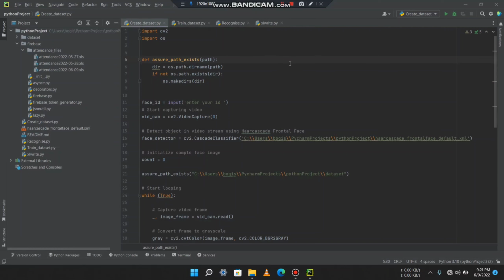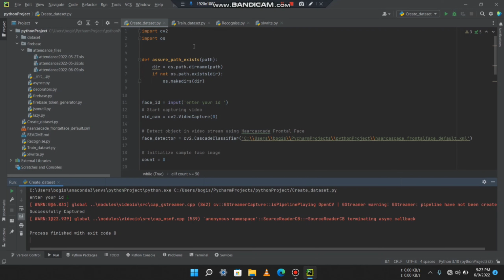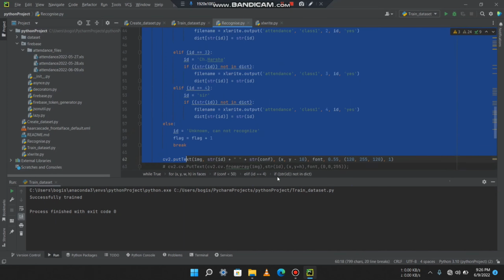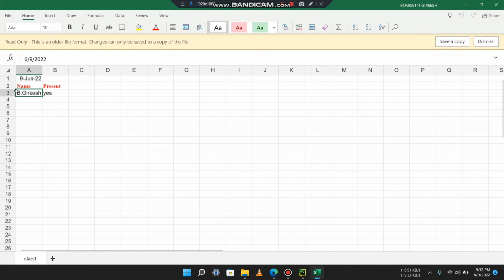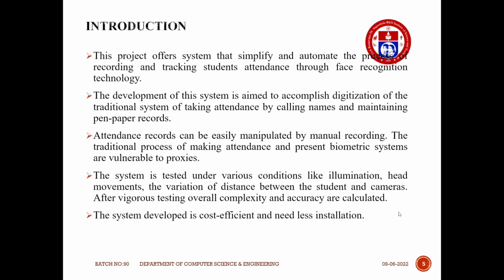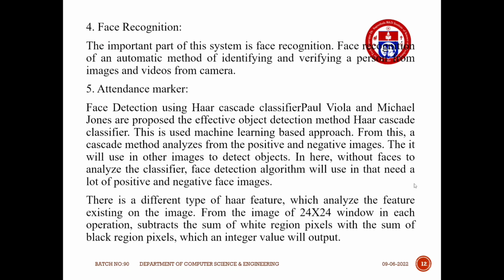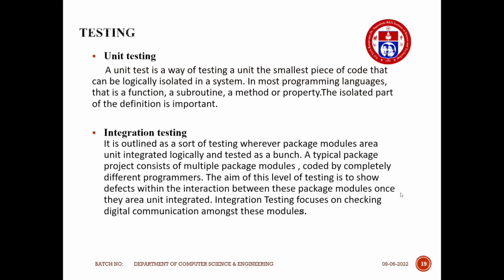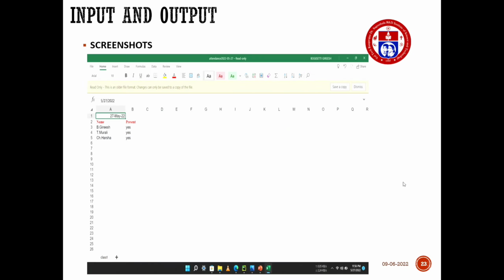Automated ☺ Face Recognition Attendance System | Minor project | Veltech university